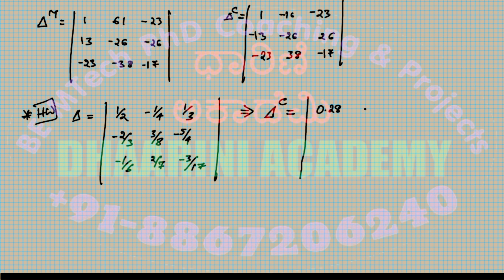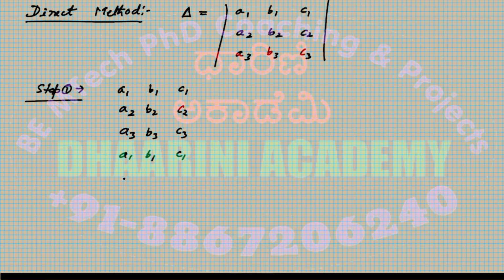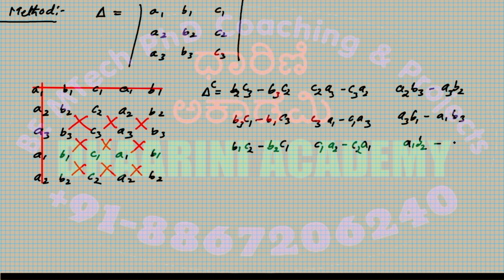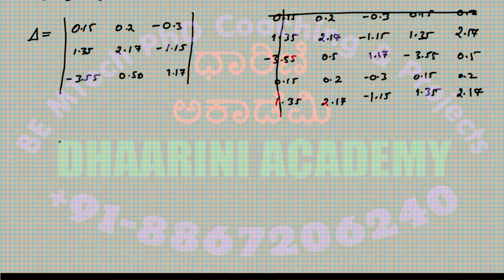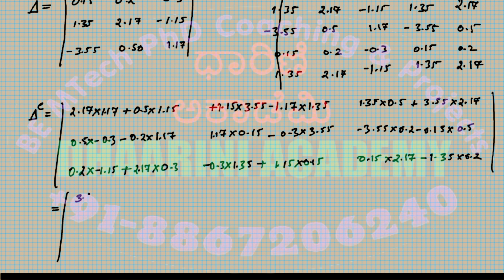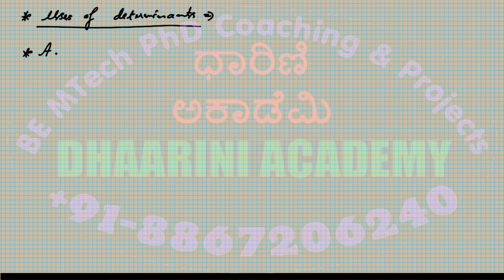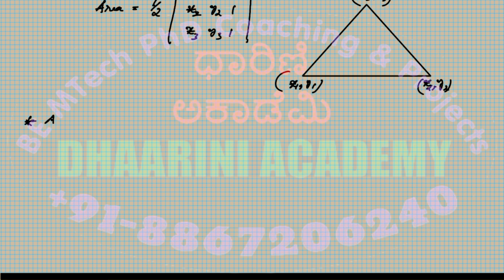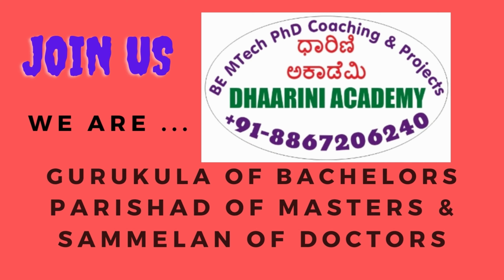Conquer the Art of Computing Cofactor Determinants: IIT JEE Maths Guide!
you struggling to understand the concept of computing cofactor determinants for IIT JEE Maths? Look no further than this comprehensive guide! In this video, we will dive deep into the direct method of solving cofactor determinants, providing you with a step-by-step approach that will enhance your mathematical skills.

With the ultimate goal of mastering this art, we'll cover all the essential topics required for IIT JEE Maths. Our expert instructor will simplify complex concepts, enabling you to grasp the underlying principles effortlessly. Whether you are a beginner or have some prior knowledge, this guide is tailored to meet your specific needs.

Throughout the video, we will solve numerous examples and practice exercises, giving you ample opportunities to apply the direct method to compute cofactor determinants. You'll witness how this technique can transform complicated problems into manageable equations, saving you time and boosting your confidence.

Additionally, we'll explore various tips and tricks that will amplify your efficiency during exams. By the end of this ultimate guide, you'll have a solid foundation in computing cofactor determinants and be well-prepared to tackle any related questions in the IIT JEE Maths exam.

So, don't miss out on this valuable opportunity to enhance your mathematical prowess. Join us in this engaging video and let's embark on the journey to become a master in computing cofactor determinants!

Are you looking for a guide that will help you master the art of computing cofactor determinants for the Common IIT Joint Entrance Exam (JEE)? If so, you've come to the right place! In this guide, we'll provide you with the necessary information to get good marks in IIT JEE math. We'll cover topics like solving linear systems, Gaussian elimination, and factorizations. We'll also highlight the different algorithms that you need to know to solve cofactor determinants. Finally, we'll give you a complete study guide that will help you achieve success in your IIT JEE math exams! Learn the basics of Computing Cofactor Determinants and use it to ace your IIT JEE Maths examination! In this ultimate guide, you'll learn all you need to know about Computing Cofactor Determinants and how to use them to excel in your IIT JEE Maths exams. If you're looking to up your performance in IIT JEE Maths, then this guide is for you! By mastering the basics of Computing Cofactor Determinants, you'll be able to tackle even the most difficult questions with ease. As a result, you'll be able to achieve success in your exams and advance to the next level of your education! In this video, we'll be discussing the art of computing cofactor determinants – the key to cracking IIT JEE Maths. Starting from the basics, we'll explain the concept of cofactor determination, and go through various methods and algorithms used to calculate cofactors. We'll also explore how to use these techniques in real-world scenarios, so that you can crack IIT JEE Maths with ease!